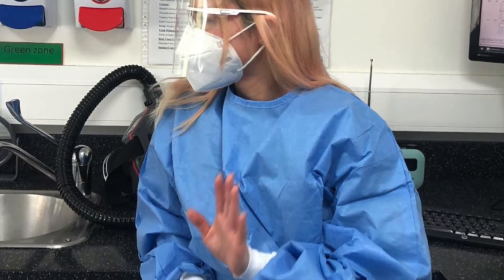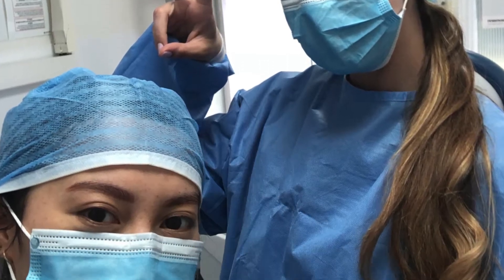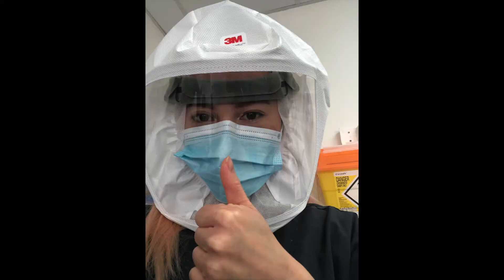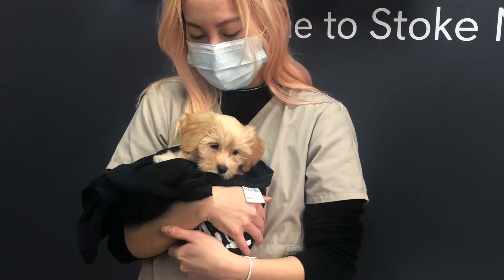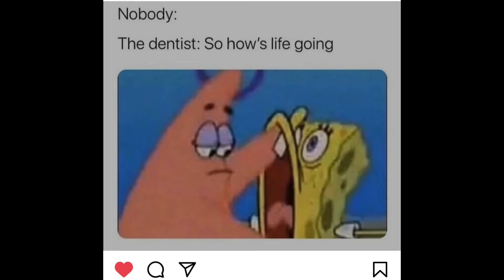Dental Core Training (DCT1) Maxillofacial Surgery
This video is about Dental Core Training (DCT1) in Maxillofacial Surgery and hopefully answers some of your questions if you are thinking of applying or have applied!

00:00 - Introduction
00:23 - About me (my background)
00:42 - What is DCT/Who should do DCT?
01:10 - Should I do DCT after being in practice?
02:16 - When should I do DCT?
02:34 - How to apply
03:16 - Roles in DCT Maxfac
08:38 - Differences between dental practice and DCT
11:22 - My best moments in DCT
13:02 - Ending

Music
LAKEY INSPIRED - In My Clouds